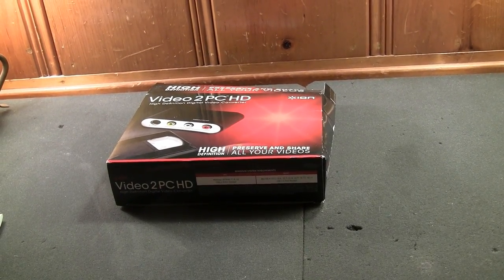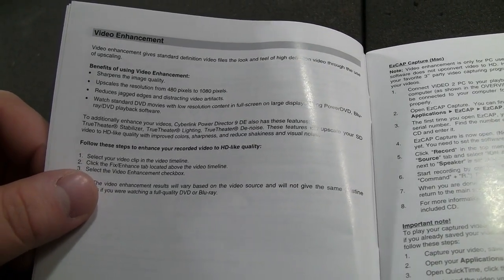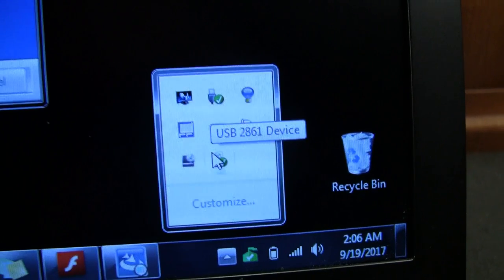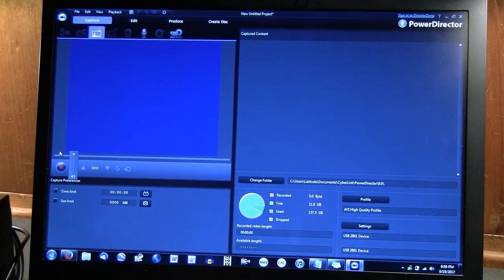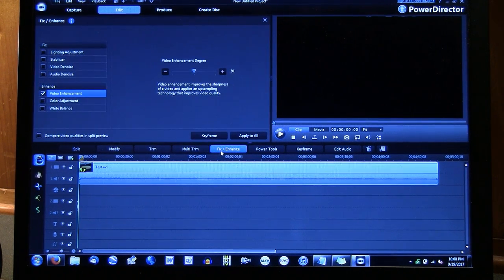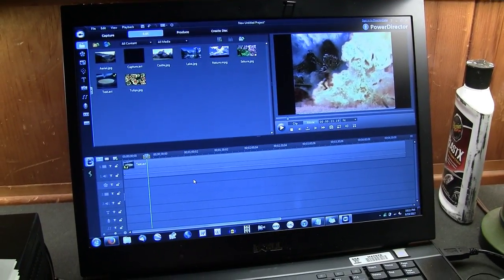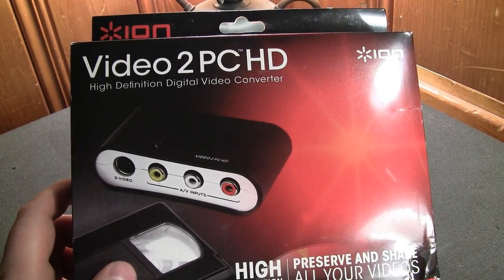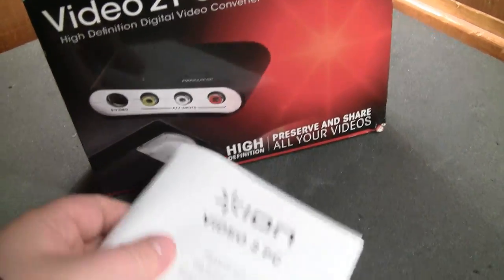ION Video2PC "HD" Video Capture Device Reviewed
Notwithstanding the dubious assertion of this being an HD video converter and unlike those EZ-Cap devices whose build quality and performance is as variegated as the brand names by which they are sold, the ION Video2PC's performance was commendable.

Too bad it sells itself as something it isn't; there's no way you'll achieve HD quality video from an SD source, even with all smoke and mirrors surrounding ION's preposterous expectation that the upscaling, sharpening, and brightness and contrast adjustments available in the bundled video editor.

I'm not too sure of the culprit behind the jagged edges (inherent in videos not correctly deinterlaced) as was evident during the AOL dial-up commercial. The way you see it in this video was as I saw it on my television.